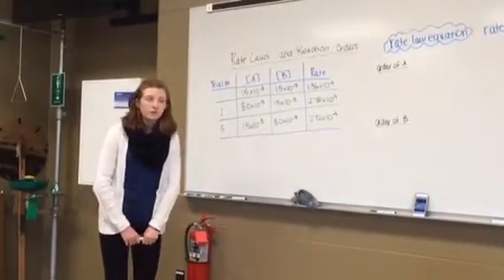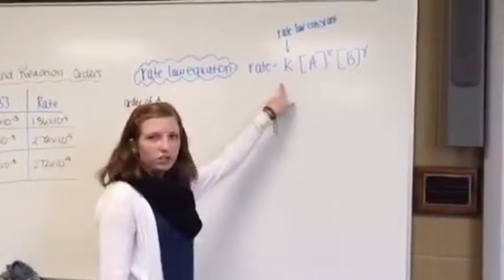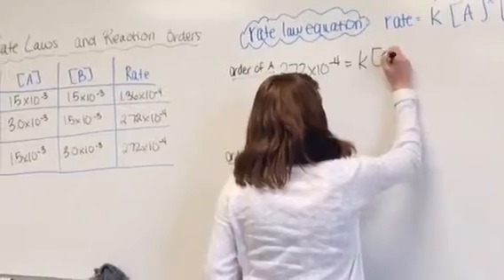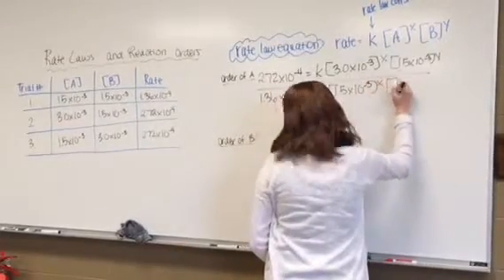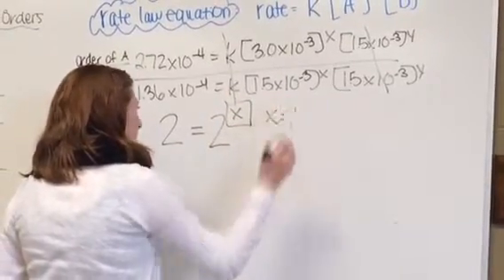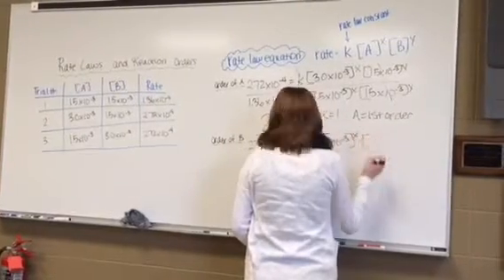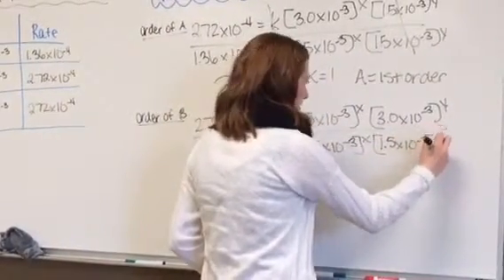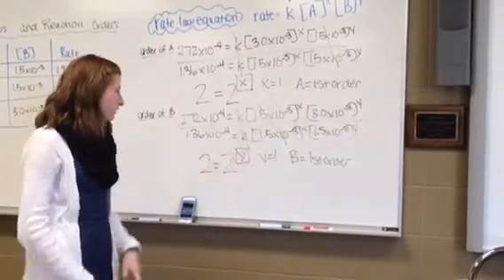Reaction Rates and Rate Laws